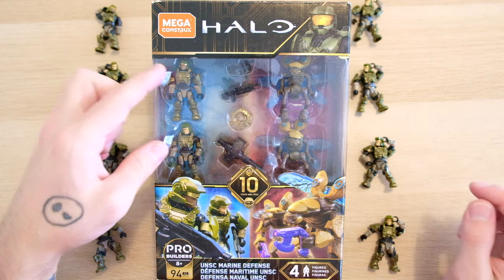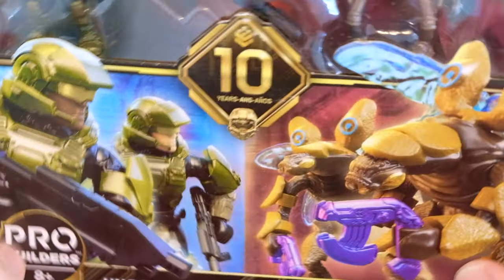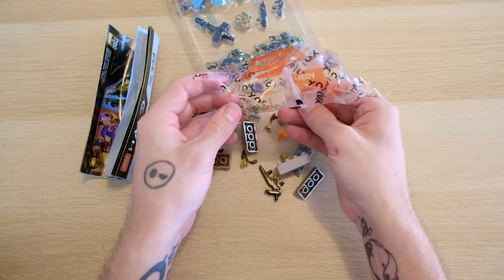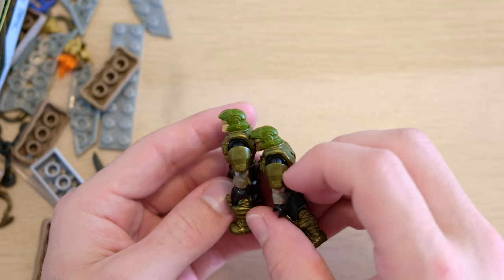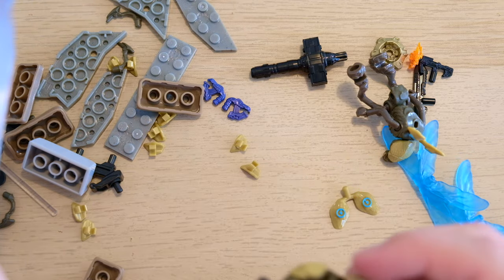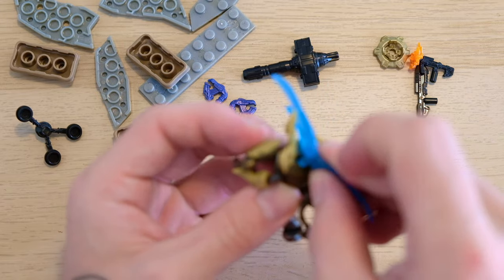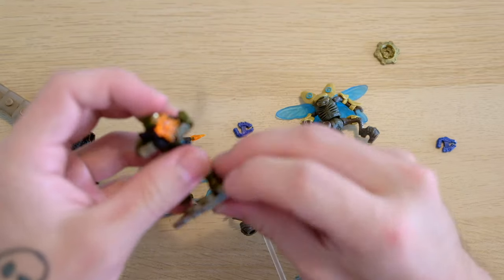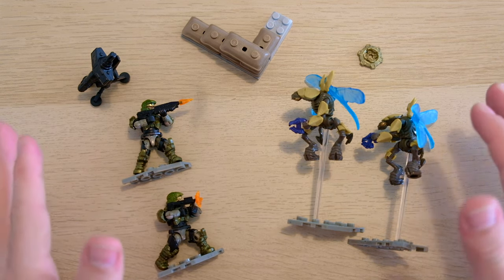The UNSC Marine Defense is AWESOME! Halo Mega Construx Review.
Showdowns don't come more awesome than this! The UNSC Marine Defense pits two Halo 3 troopers against some invading drones as they are pinned down inside the Crow's Nest!

The UNSC face a swarm of Drones when you build the battle! Swat the swarm! 2 Marines face off against a duo of deadly Drones packing plasma pistols.

Simon Key
11E Cherish Court
Discovery Bay
Hong Kong